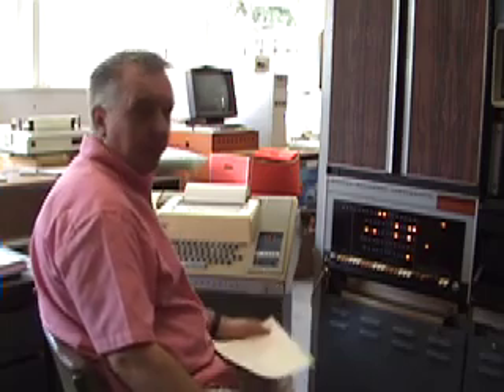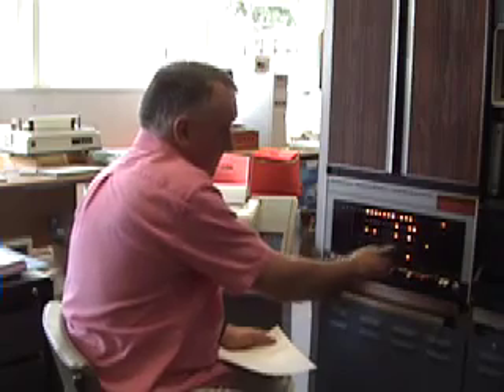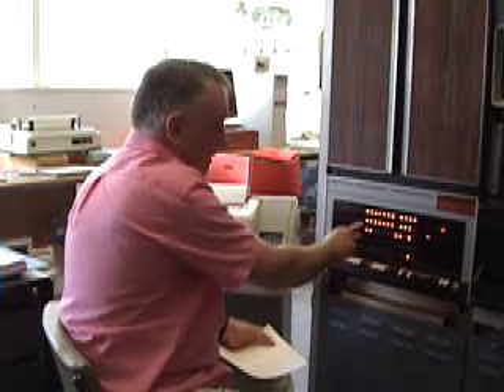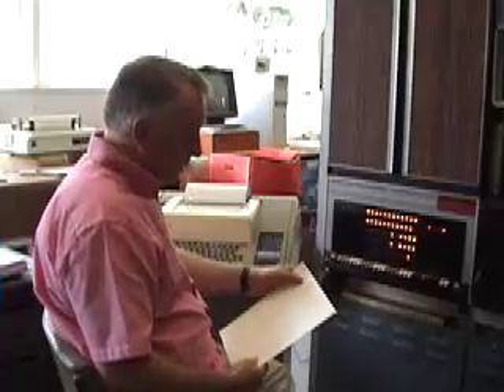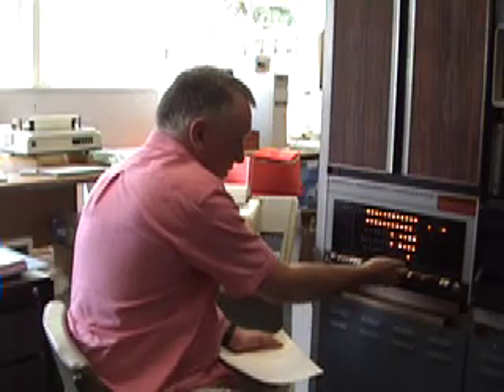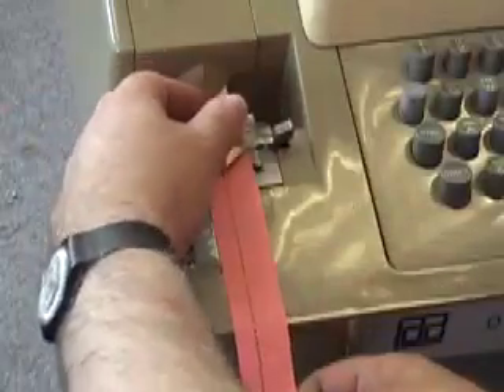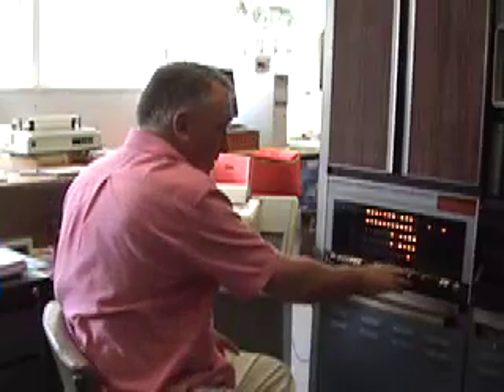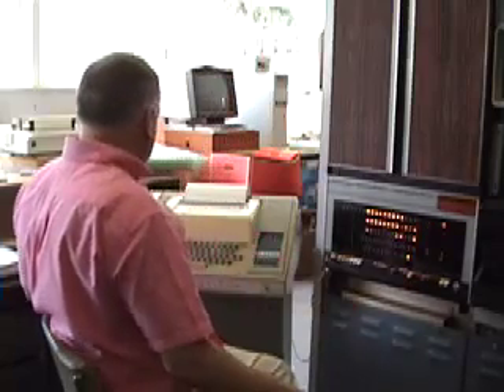PDP8 - Presentation #2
Part 2 of a series using the PDP8 - this time loading the RIM and BIN loaders.